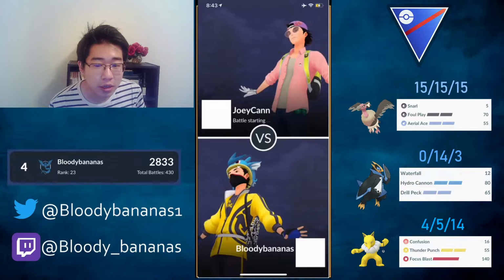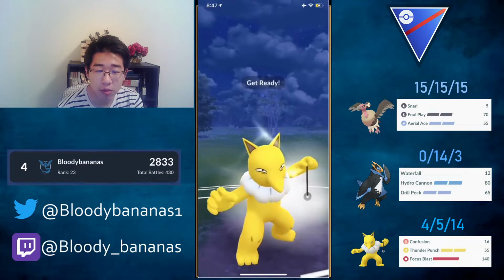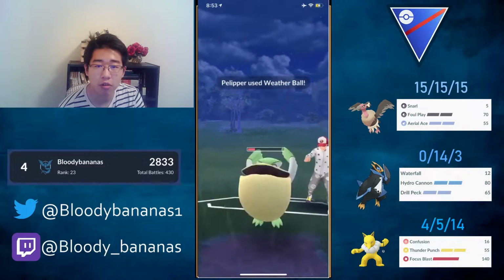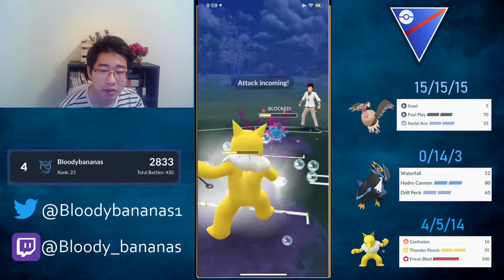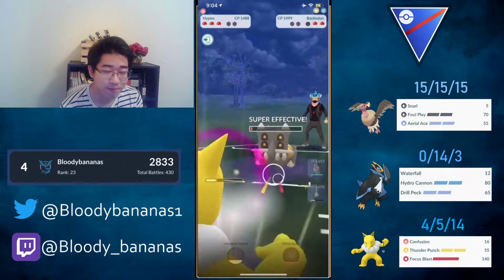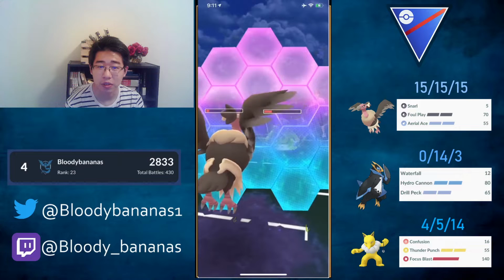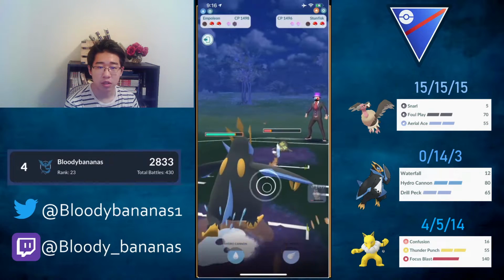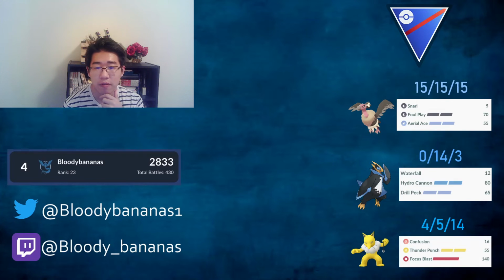Double Bird + Focus Blast Hypno the Tank Slayer in Great League!!! Pokemon Go Battle League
In this video we swapped our Empoleon team's Altaria lead into a Mandibuzz since I wanted a little bit more coverage against the steel types. And we also added Focus Blast on Hypno to absolutely catch our opponents off guard.

I hope you guys enjoy this showcase and let me know what you might wanna see next!